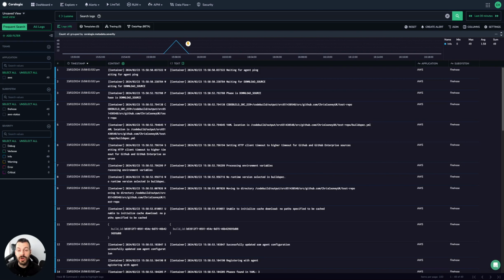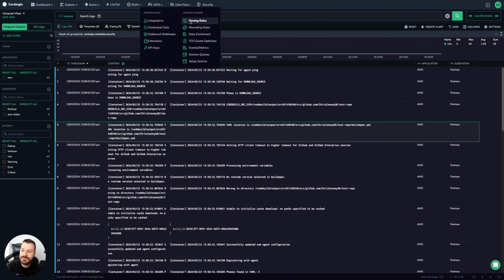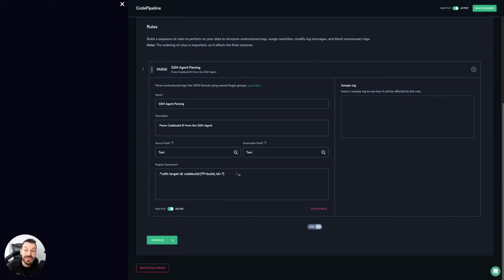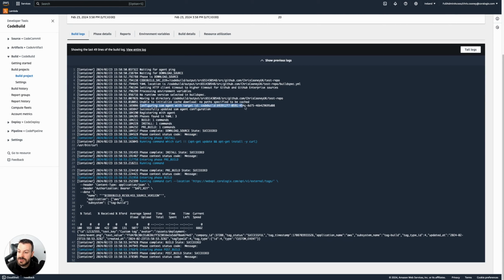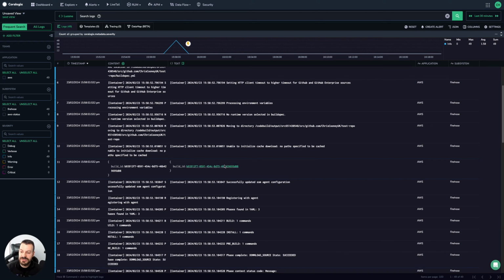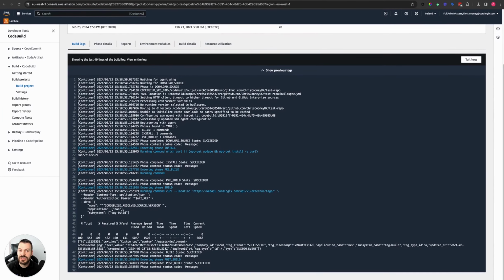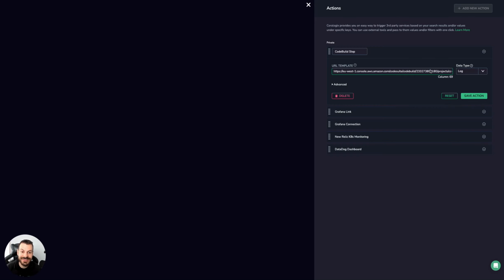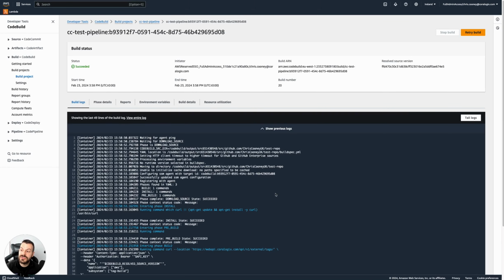2.2 Coralogix AWS Academy - Custom Actions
Learn how to connect your Coralogix account to the AWS Cloud Platform